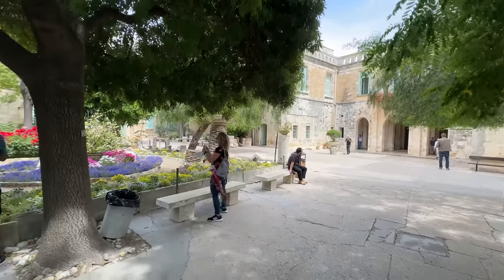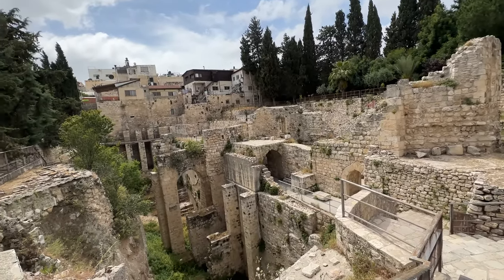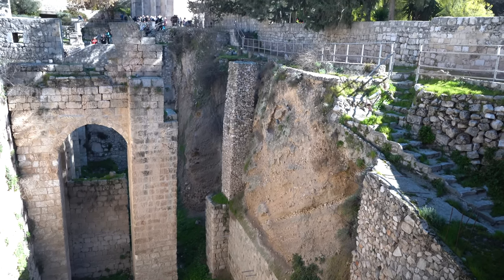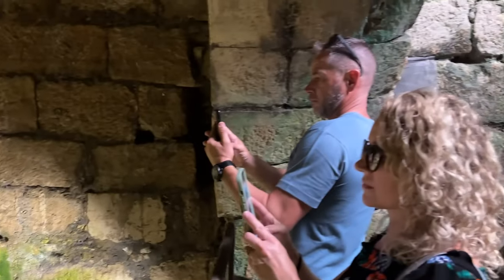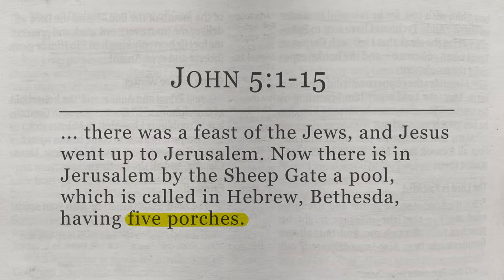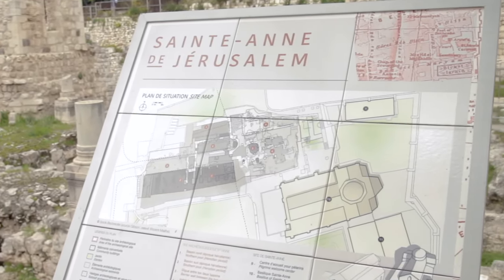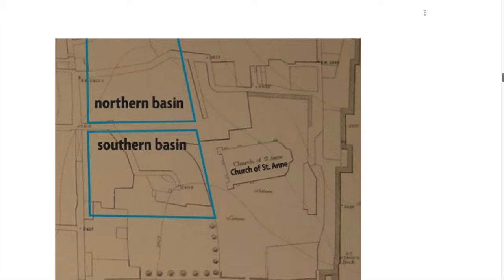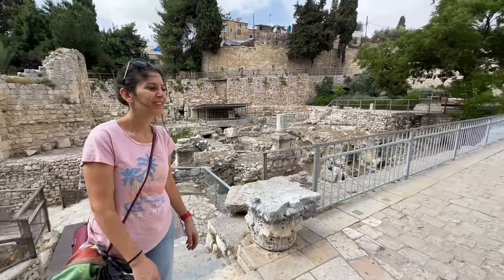The Pool of Bethesda Where Jesus Healed The Paralytic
후원 계좌 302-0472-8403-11 농협 이모세

예슈아 하나님의 기업 (Shir Hashrim Brownbag and Cafe)